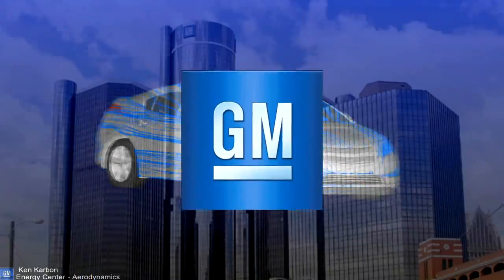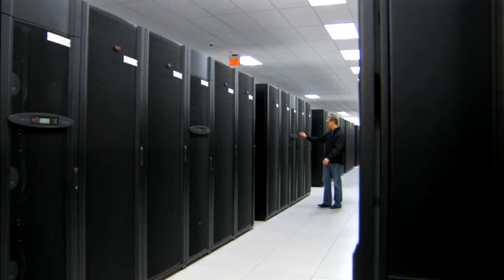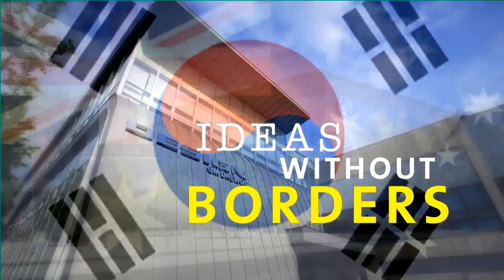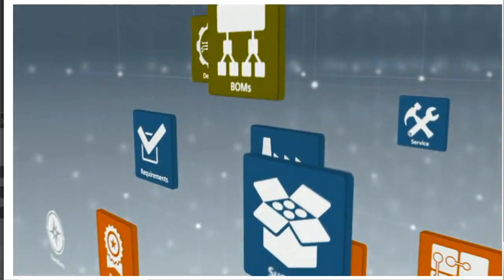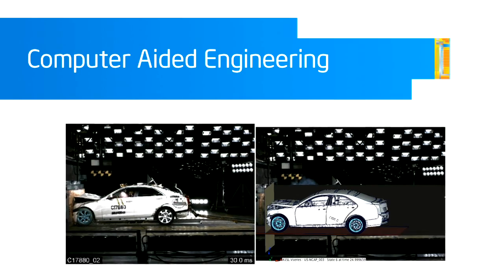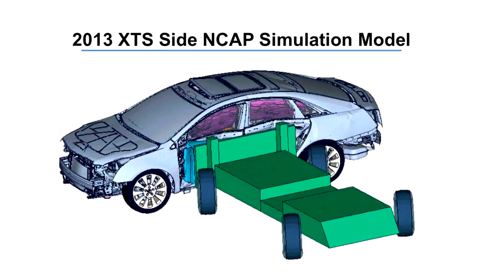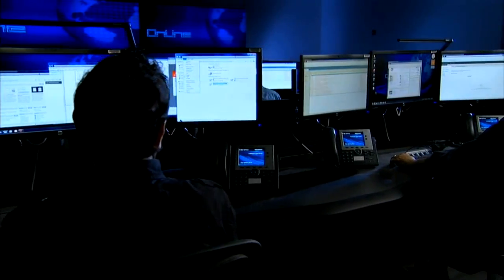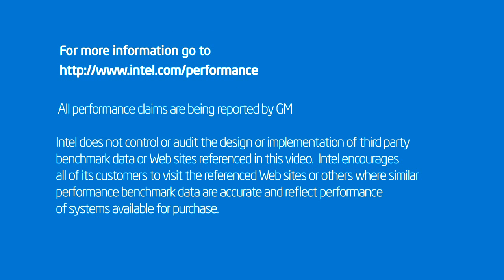General Motors: Speeding to Success | Intel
General Motors gets new designs to market faster and improves its bottom line with help from the Intel Xeon processor E7 family.